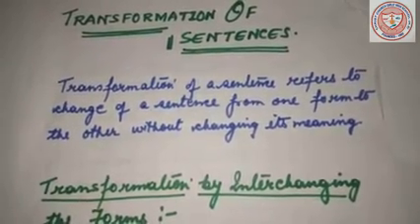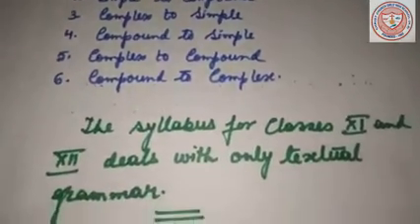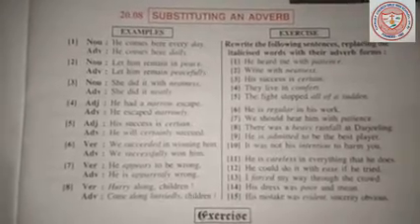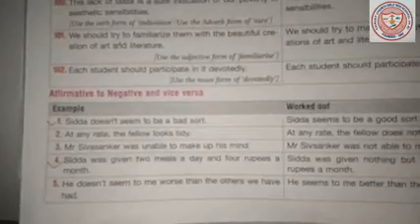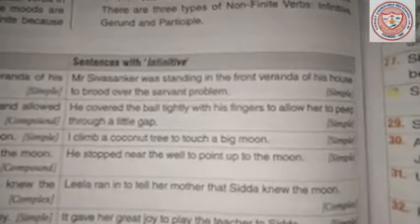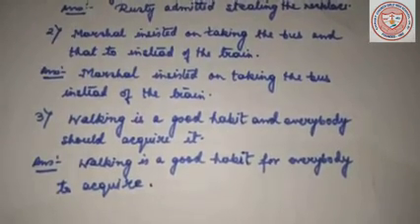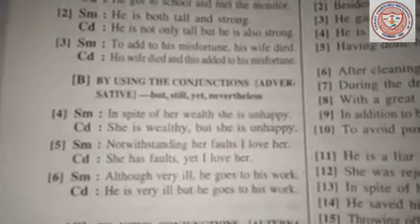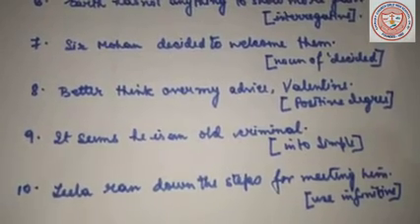Class 11 English -- Transformation of Sentences